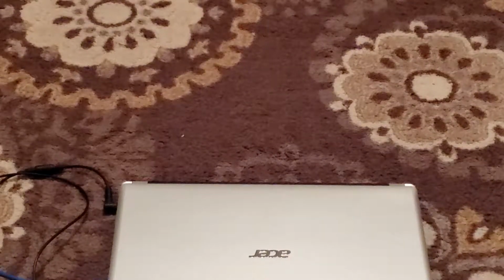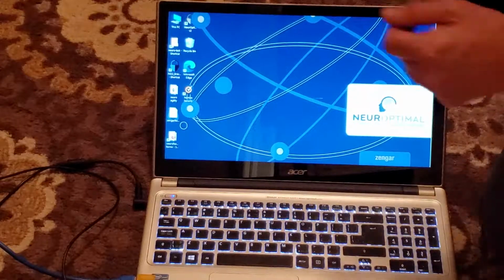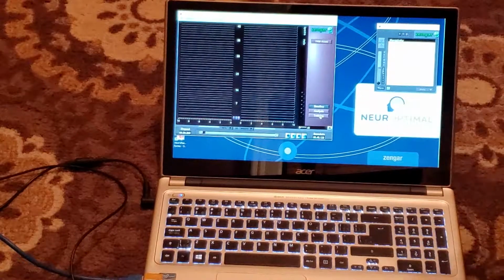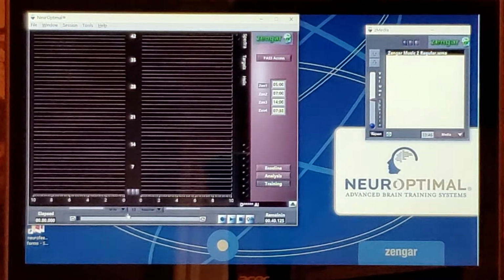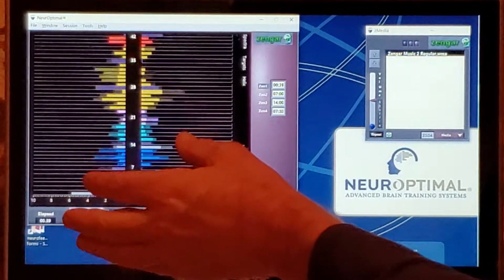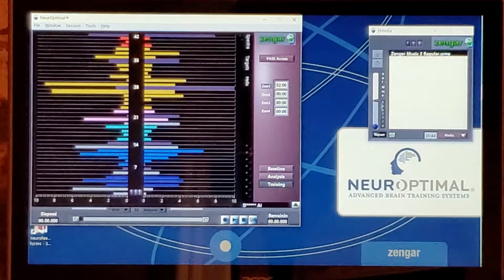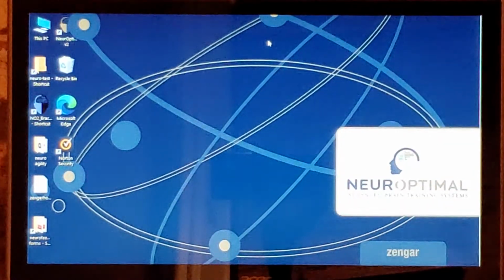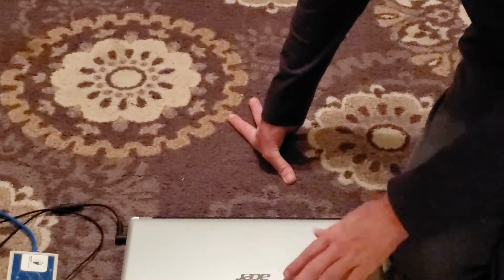How to run a NeurOptimal session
instructions on how to boot up the computer. making volume level adjustments,  running a neurofeedback session, shutting down the NeurOptimal software and how to safely power off the computer.